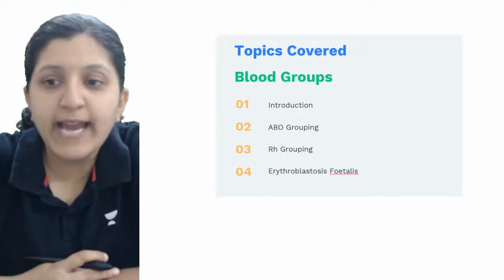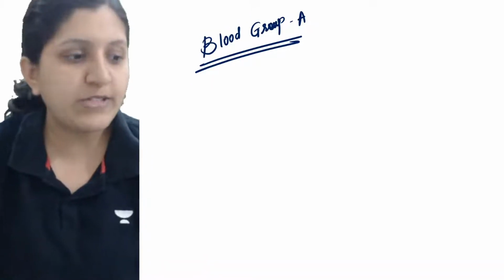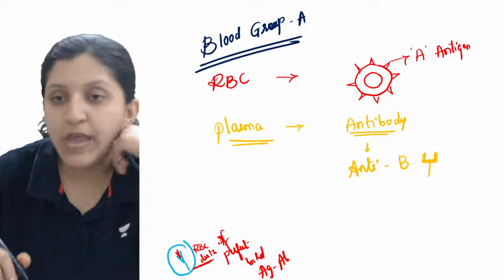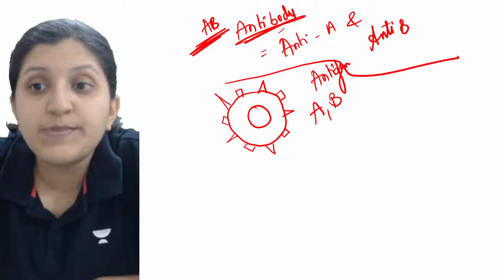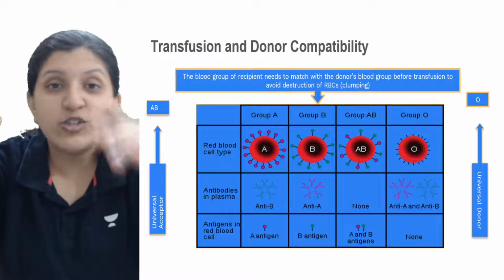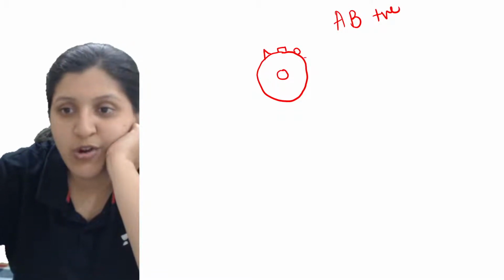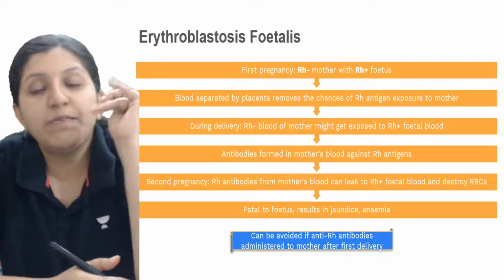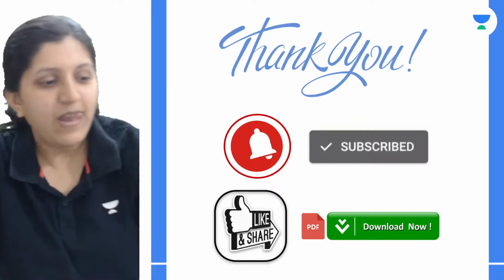Blood Grouping and Rh Factor | A, B, AB and O | Vani Kari | ICSE and ISC Masters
In this session, Educator Vani Kari will be discussing about Blood Grouping and Rh Factor.

You can enroll to Unacademy Subscription and get the following benefits:
1. Learn from your favourite teacher
2. Dedicated DOUBT sessions
3. One Subscription, Unlimited Access to Live Online Classes and Videos
4. Real-time interaction with best-in-class teachers
5. You can ask doubts in live online classes
6. Limited students in each Class
7. Download the videos & watch them offline